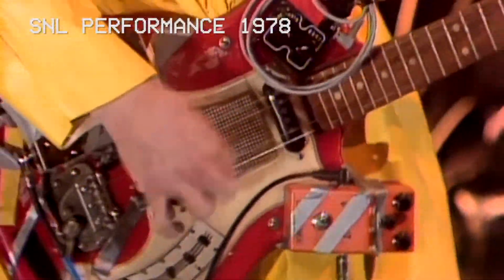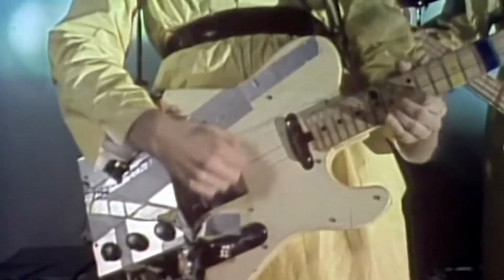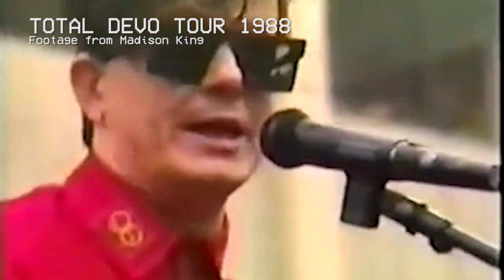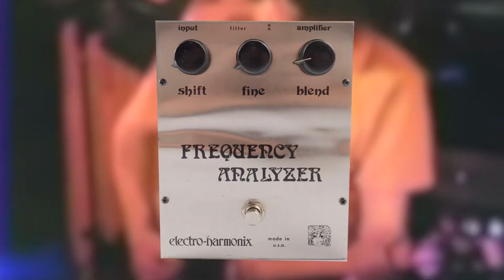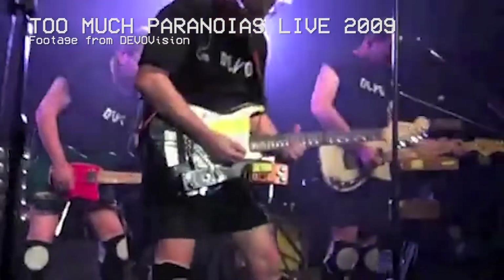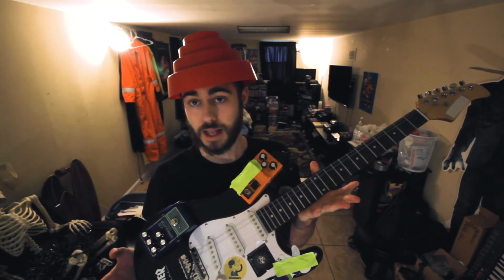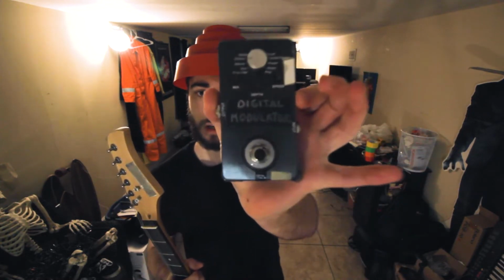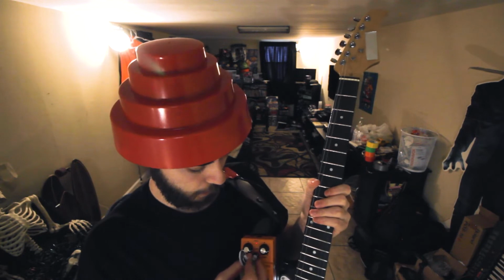The Pointless History of DEVO's Satisfaction Guitar - Version 2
I decided to go back and re-edit the first episode of Pointless History for a few reasons. 1, to take out the VHS Filter, alot of people didn't like it, and 2, to add the official Pointless History intro into it as well as music.

This is a new series called Pointless History where I tell you exactly what the title says. This episode is about DEVO's Satisfaction Guitar. DEVO is an new wave band known for their hit song "Whip It" from 1980. Not a lot of people know (unless you're a Hardcore DEVO Fan) that they have other songs, like Uncontrollable Urge, That's Good, Girl U Want, Freedom of Choice, Gut Feeling, the list goes on. They have also, bravely I should add, covered some songs like Don't Be Cruel, Secret Agent Man, It Takes A Worried Man, and their famous mutated cover of (I Can't Get No) Satisfaction. The leader singer, Mark Mothersbaugh, has a history of guitars with pedals duct taped to them when covering this song. This is the Pointless History of the Satisfaction Guitar. Enjoy!

NOTE: I AM NOT GETTING PAID TO MAKE THIS VIDEO. IT IS ALL FOR FUN AND INSTRUCTIONAL REASONS!